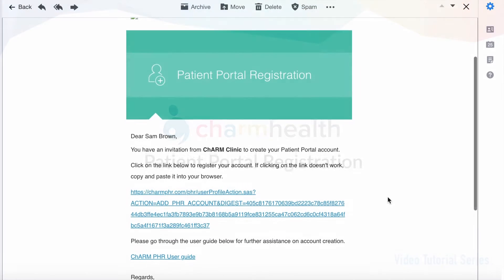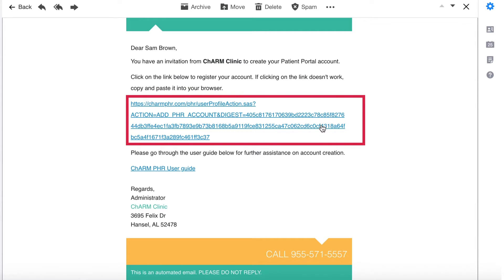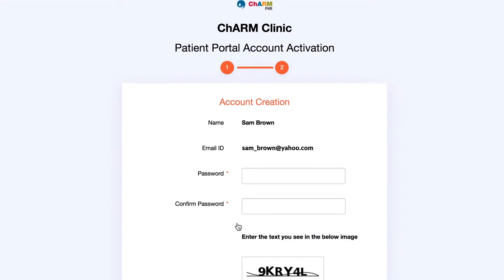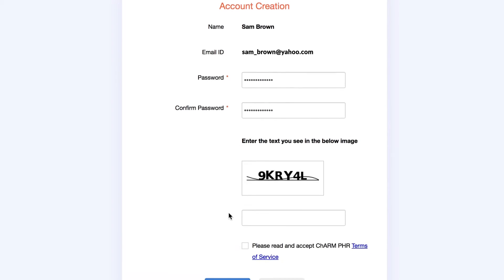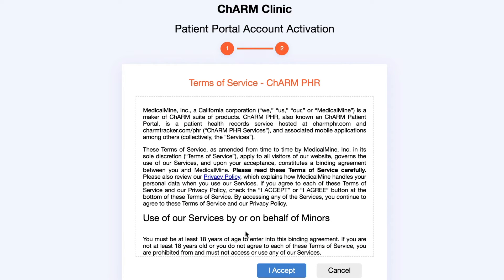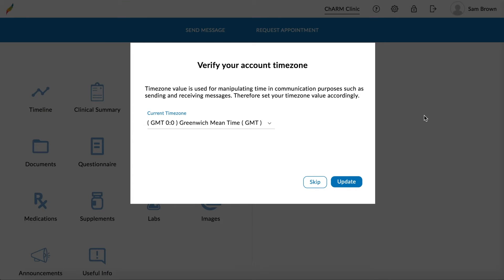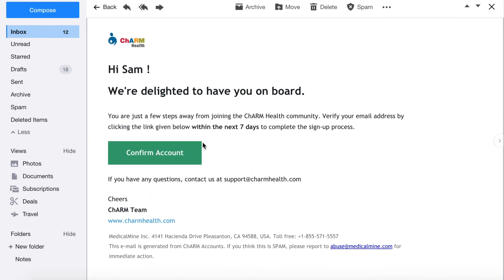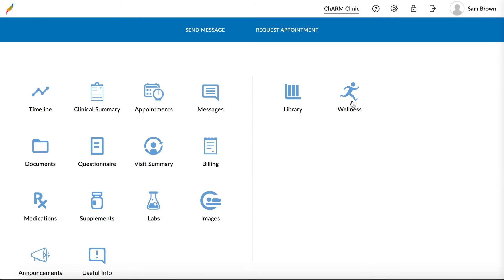Patient Portal Registration in CharmHealth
CharmHealth comes with a free patient portal (CharmPHR) that allows medical practices to easily communicate, and collect and share health information with patients.
This video explains how patients can register for the CharmHealth's patient portal.

From the patient portal, patient's can:
Book Appointments
Answer Questionnaires & Consent Forms
Send & Receive Messages from Care Team
View, Upload & Share Labs, Images and other documents
View Invoices & Pay Bills
Create & Track Health Plans
and more

Suitable for existing CharmHealth EHR users.